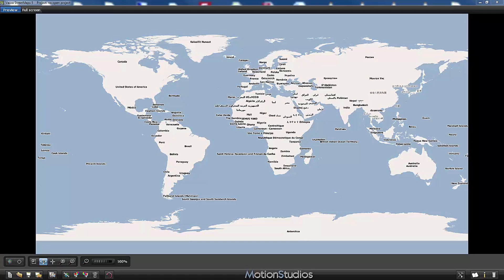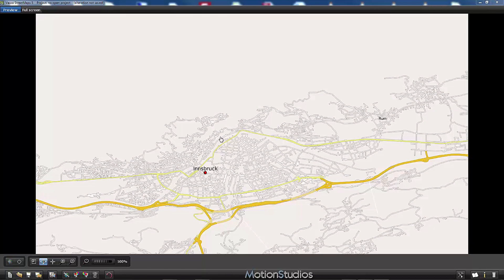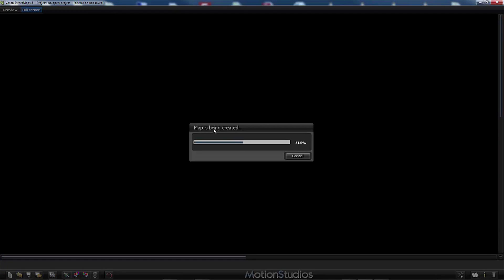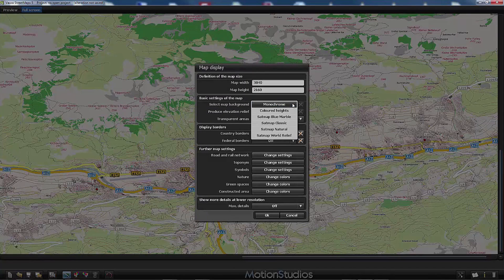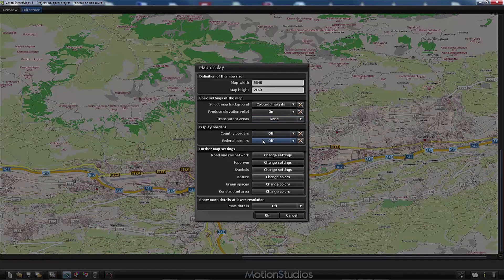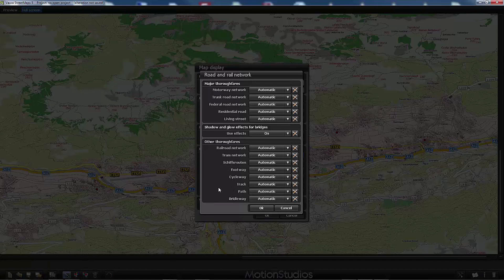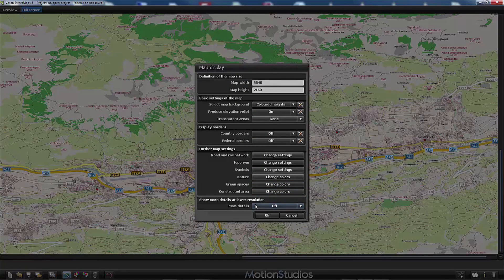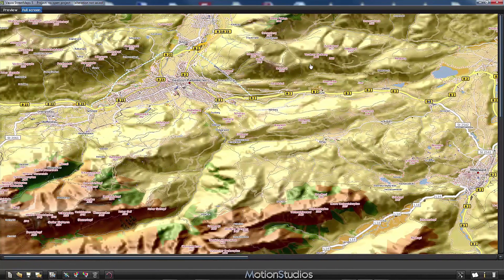Tutorial: Working with Vasco StreetMaps 5, Import into Vasco da Gama 9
Working with Vasco StreetMaps 5 to create nice and individual maps. Importing the maps into Vasco da Gama 9.